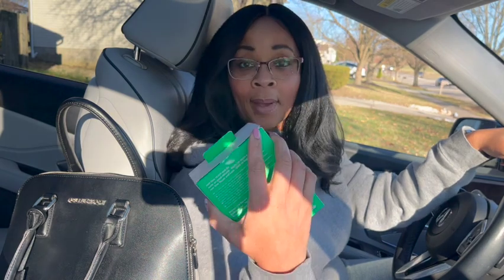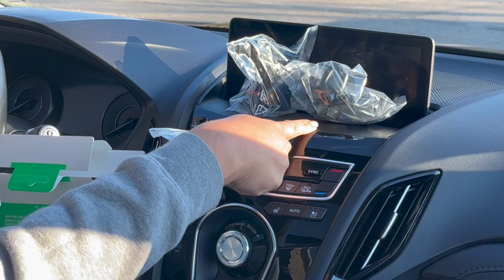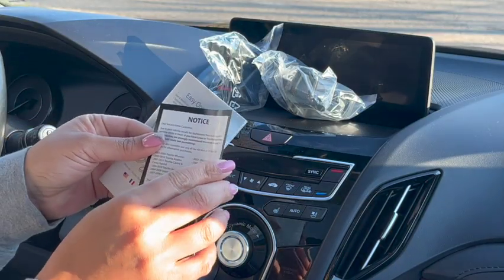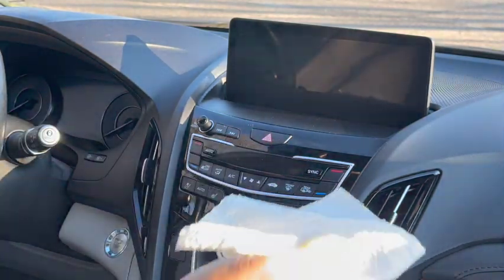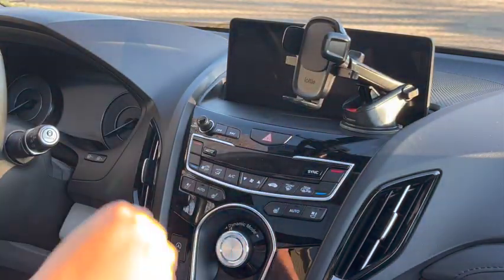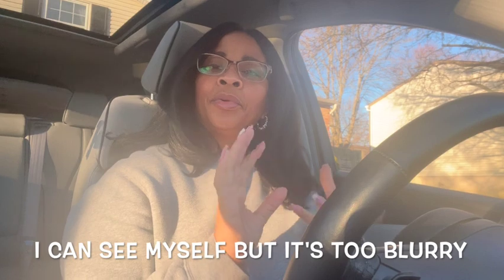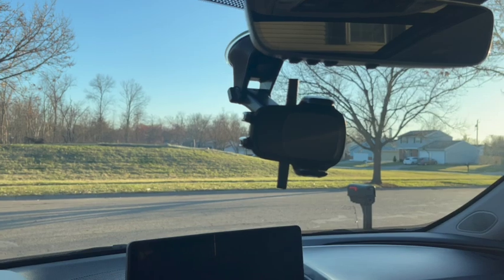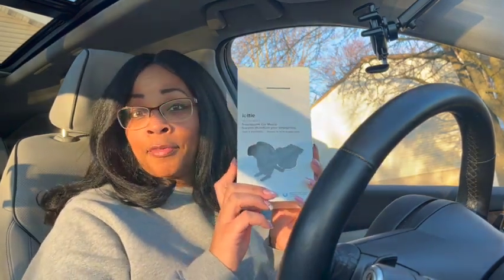iOttie Easy One Touch 5 Phone Car Mount ~ Best Car Mount For Vlogging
The iOttie Easy One Touch 5 Smartphone Car Mount Review. This is a great car mount for vloggers  because it has great suction to stay in place and steady. Are you in the market for the best vlogging car mount?  Check out this iOttie car mount - you will enjoy the functionality of it.  Annndd… welcome to Tracie's Place! I'm Tracie, and I'm glad you've joined me for my new video! Also thumbs me up... "Like the Video!" LOL It helps me out in getting the video to more people who may want to see videos like these!

1- iOttie Easy Smartphone Phone Car Mount ~
2- Purse Hook ~
3- Gel Car Vent and Crevices Dust & Dirt Cleaner ~

Tracie’s Place
Cincinnati, Ohio
                  45240

🎨 Favorite Colors ~ Mauves & Pinks
🧵Hobbies ~ DIY's, Food Lover, A Little Shopping & Traveling
💇🏽‍♀️ Hair Units In Video:
     Sensationnel Elite Babe ~ Color 1B
📸 For Filming ~ iPhone 13